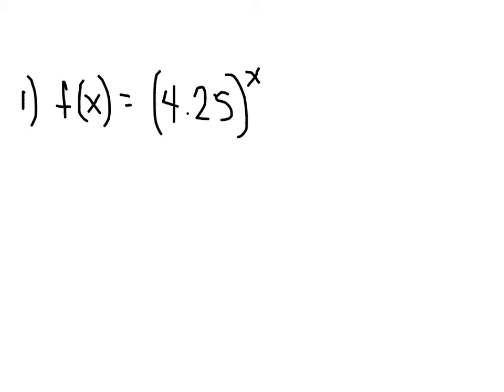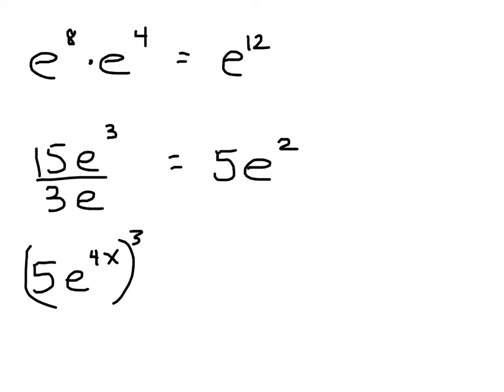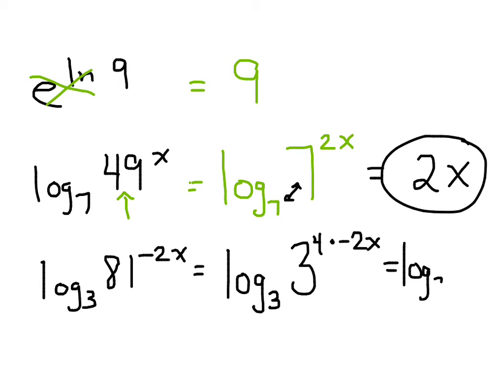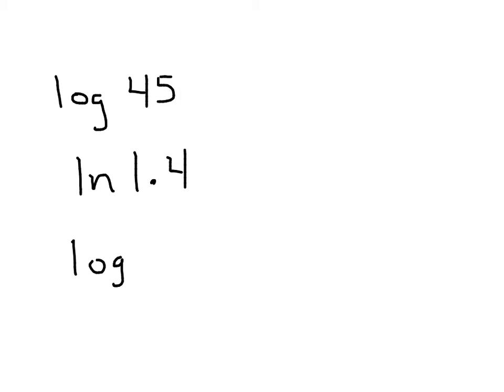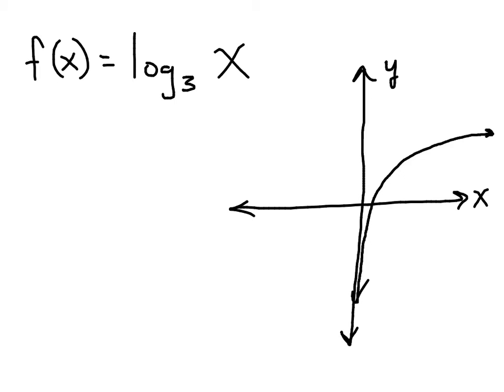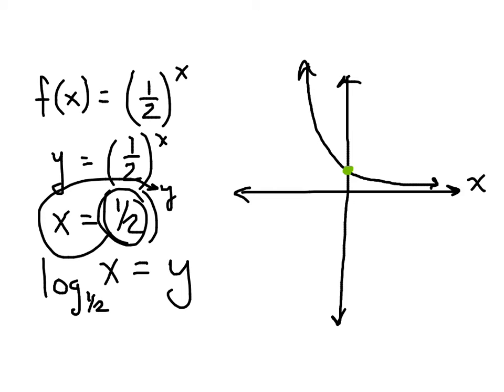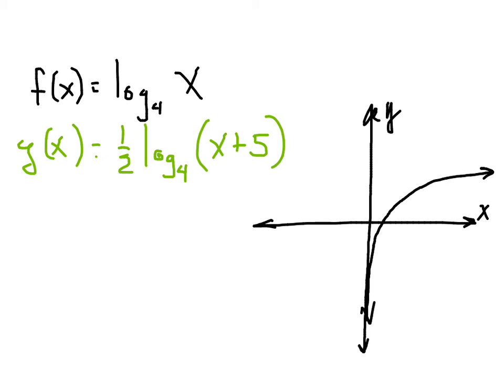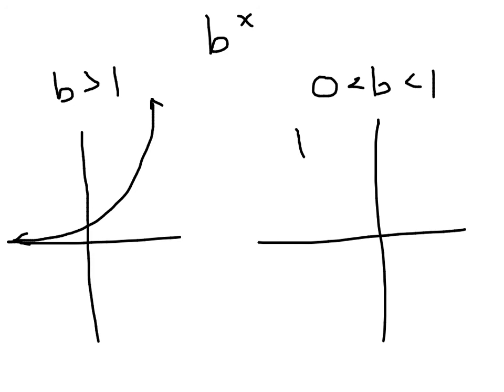Chapter 6.1 to 6.4 Review for Algebra 2